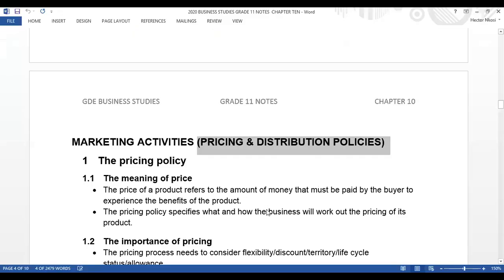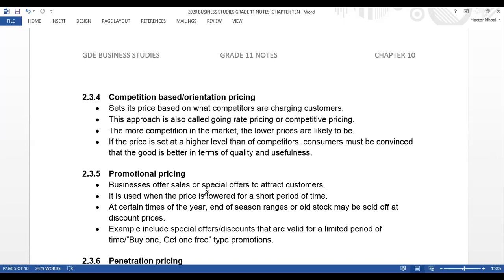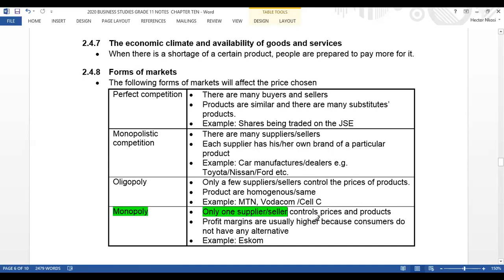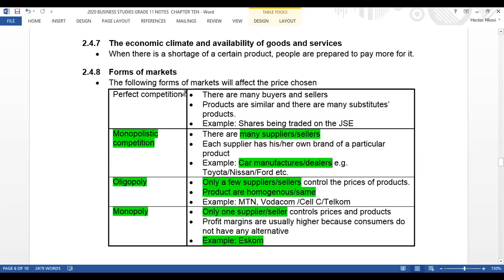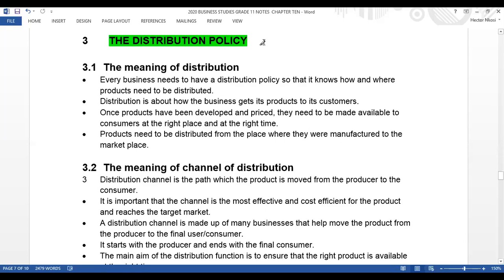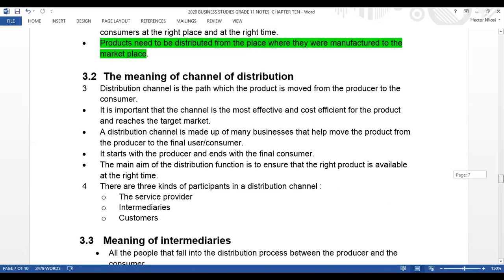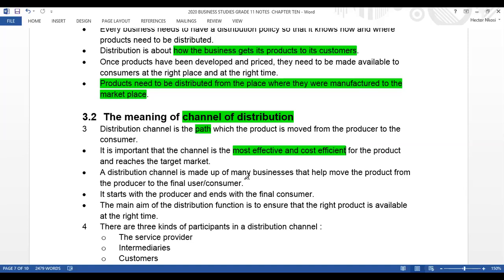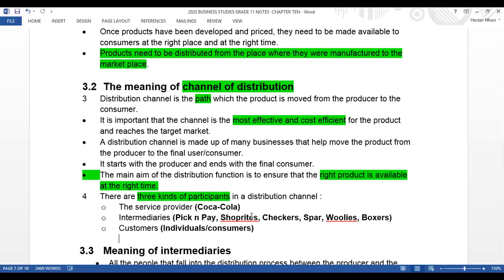Grade 11 - Business Studies | Marketing Activities